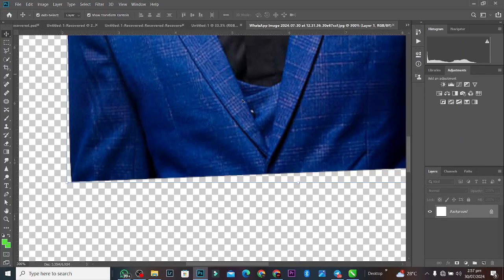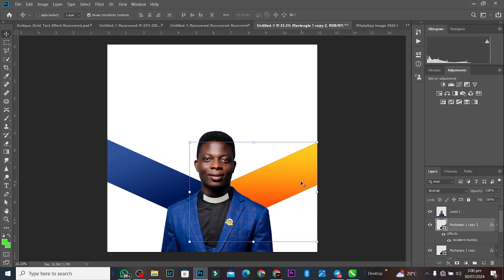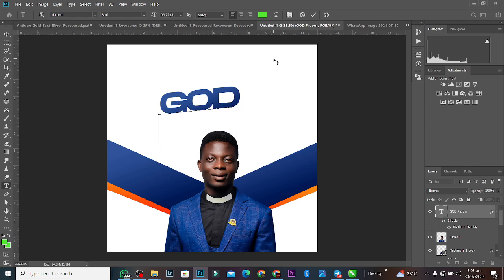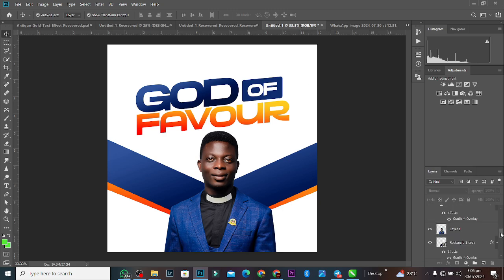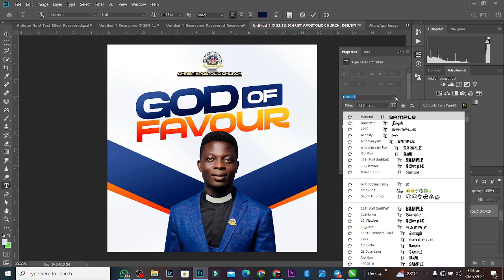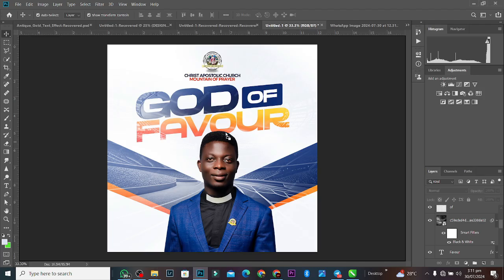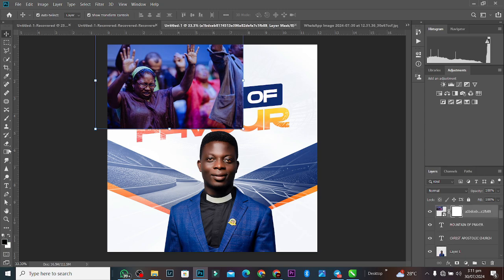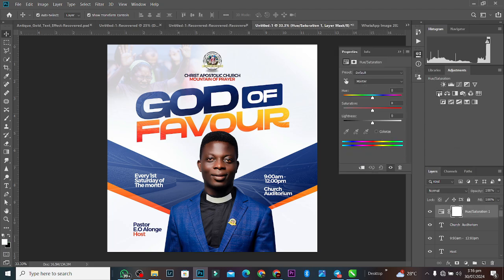How to Design Awesome Church Flyer | Photoshop Tutorial 2024 (NEW TUTORIAL)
In this video, I will teach you how to design a Church flyer in Photoshop

📌😊Resources